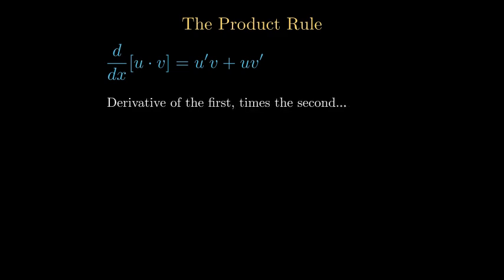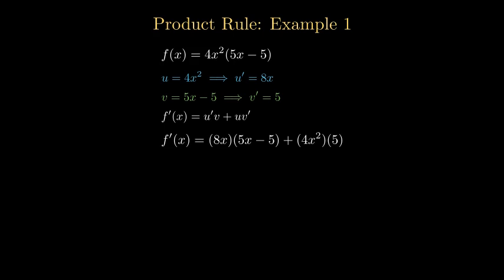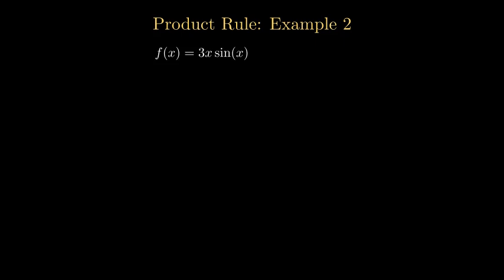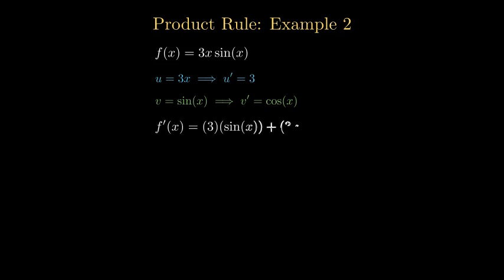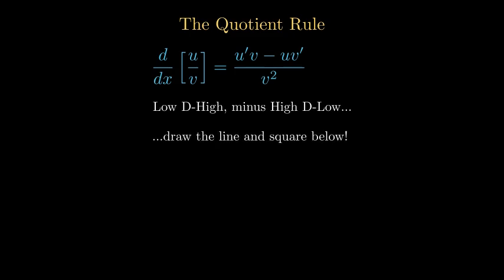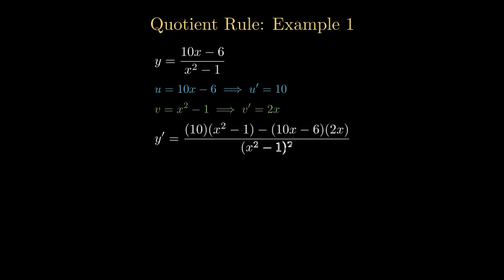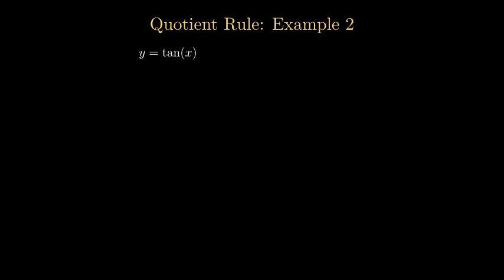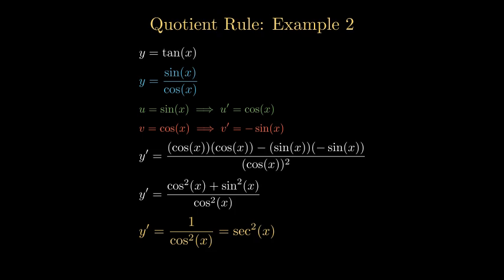Product And Quotient Derivative Rules